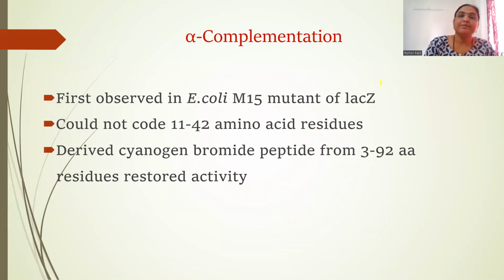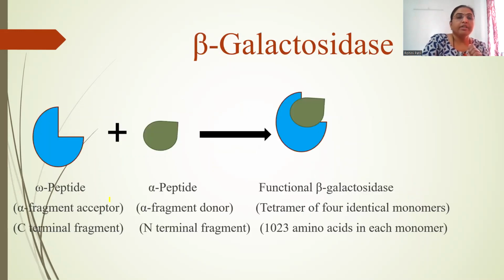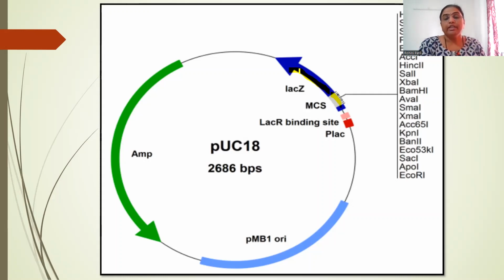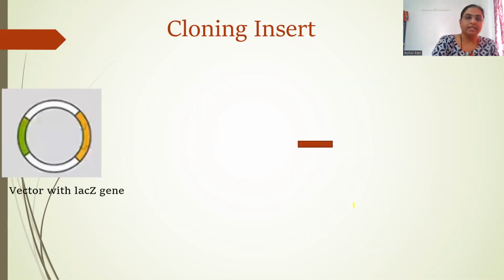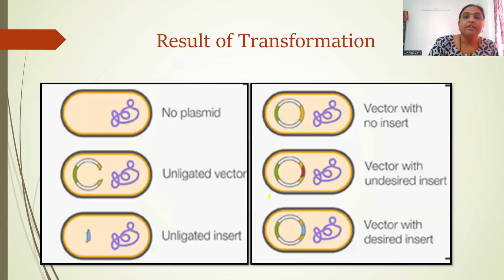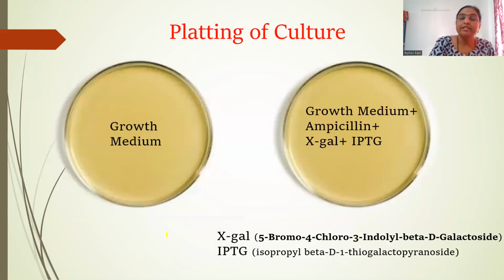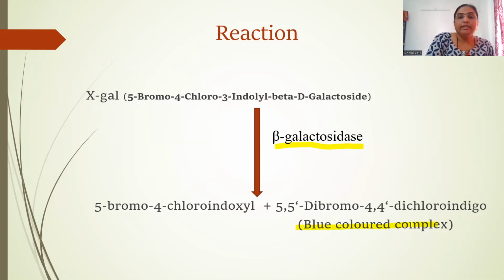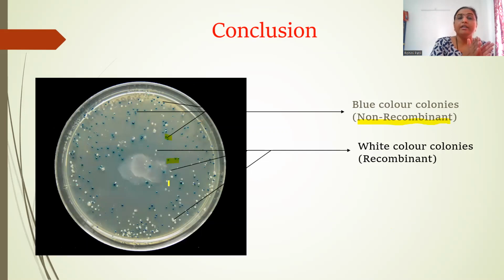Alpha Complementation, Blue White selection, pUC18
Alpha complementation can be used as selection or screening technique. It can be used to select recombinant.